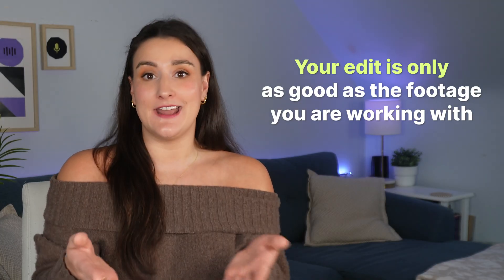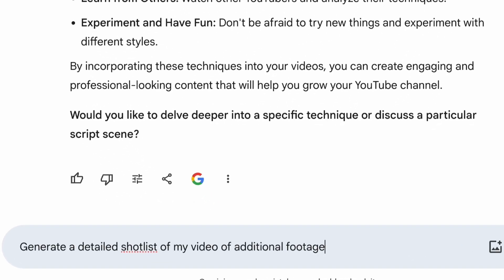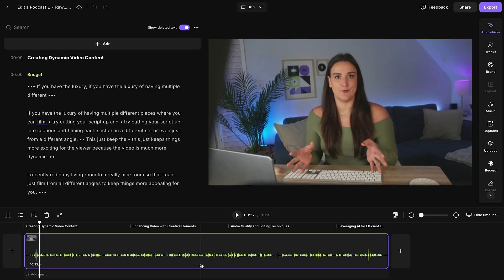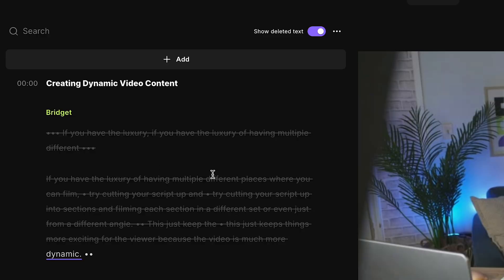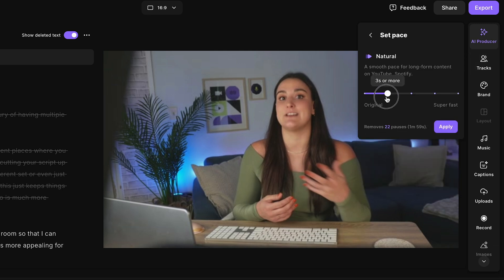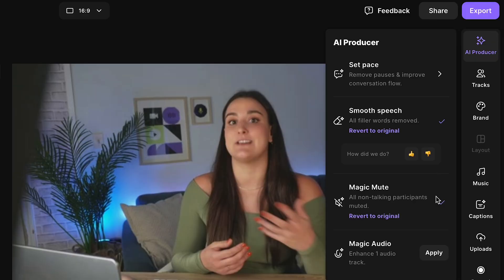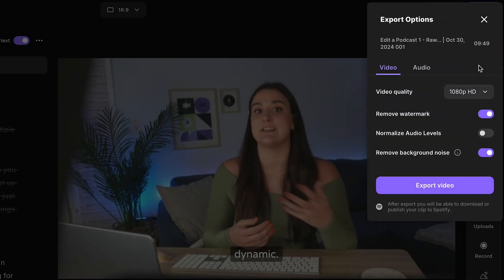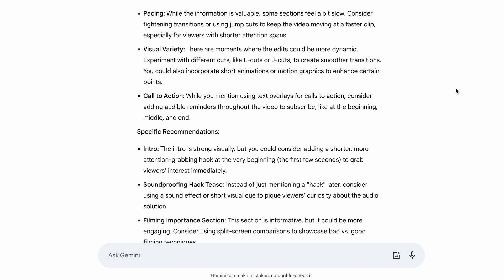How To Edit A YouTube Video With AI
So you want to know how to edit a YouTube video with AI? The future is now! In this video, Bridget O’Rourke will walk you through how you can use AI for some of the most tedious video editing tasks like fixing audio, cutting content, and coming up with editing ideas.

0:00 - Introduction
0:36 - When to use AI
0:55 - AI for capturing footage
2:17 - Cutting A-Roll together with AI
2:49 - Getting editing ideas with AI
3:17 - Fixing audio with AI
4:58 - Expert video editing advice